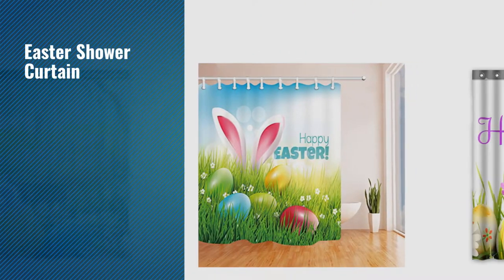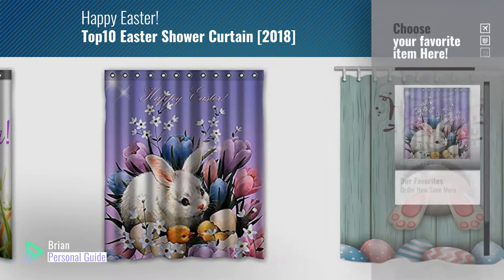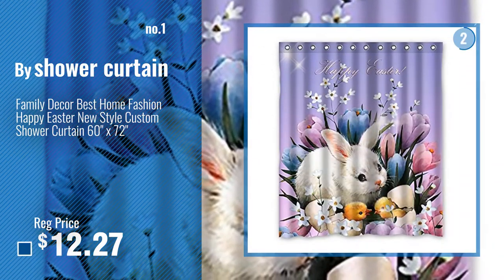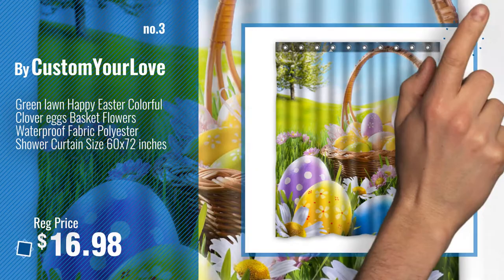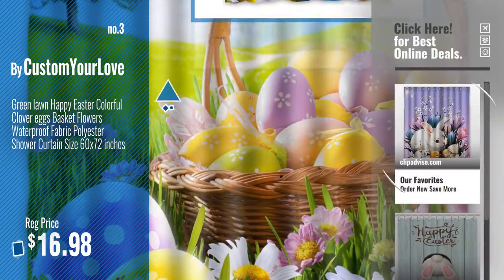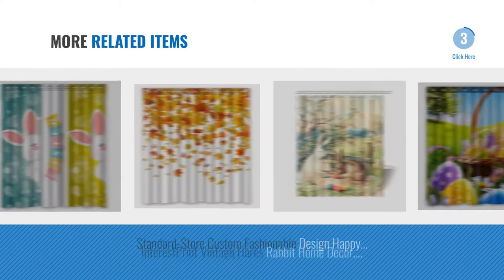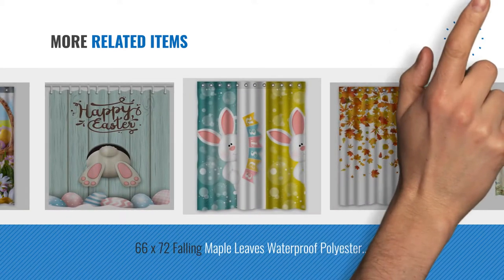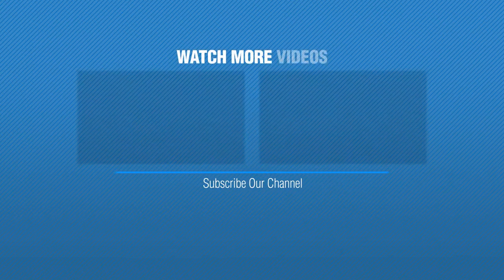Top10 Easter Shower Curtain [2018]: Family Decor Best Home Fashion Happy Easter New Style Custom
New! 2019 Black Friday / Cyber Monday Shower Curtains Deals and Updates.

Black Friday / Cyber Monday Family Decor Best Home Fashion Happy Easter New Style Custom Shower Curtain 60" x 72" by shower curtain

Black Friday / Cyber Monday NYMB Cartoon Shower Curtain, Funny Rabbit Wooden Boart Easter Egg Pysanka Osterei, Mildew by NYMB

Black Friday / Cyber Monday Green lawn Happy Easter Colorful Clover eggs Basket Flowers Waterproof Fabric Polyester by CustomYourLove

Black Friday / Cyber Monday NYMB Happy Easter Bath Curtain, Polyester Fabric Waterproof Spring Festival Rabbit and by KOTOM

Black Friday / Cyber Monday Happy Easter Flower and Colorful eggs Waterproof fabric Polyester Shower Curtain Size by Unknown

Black Friday / Cyber Monday Unique Custom Special Design Happy Easter Waterproof fabric Polyester Shower Curtain by Shower Curtain

Black Friday / Cyber Monday Standard-Store Custom Fashionable Design Happy Easter 2 Waterproof Fabric Polyester Shower by Shower curtain